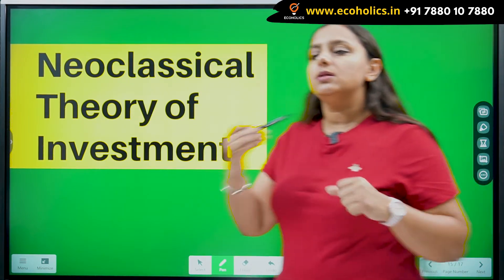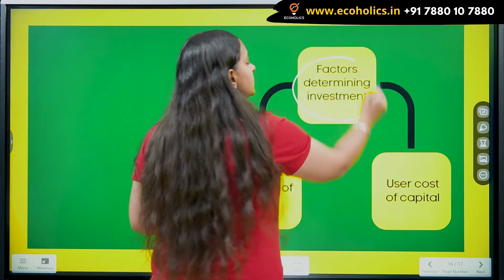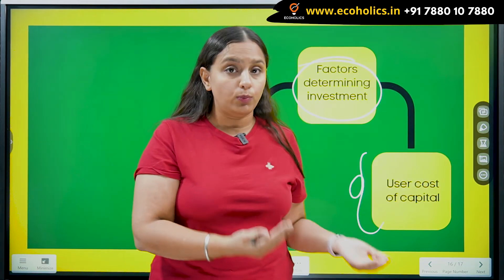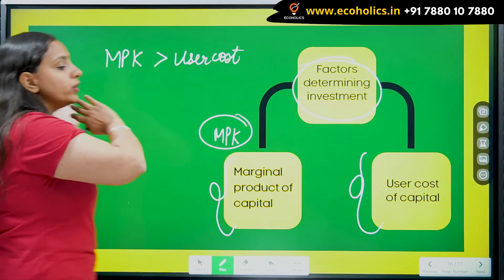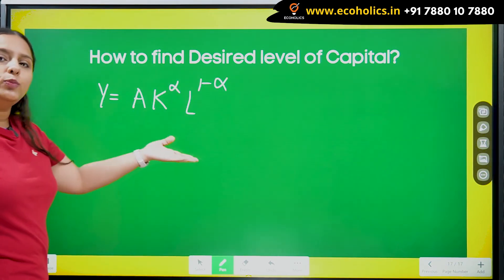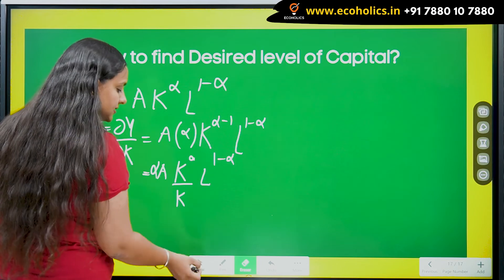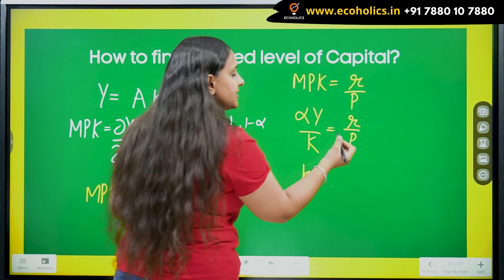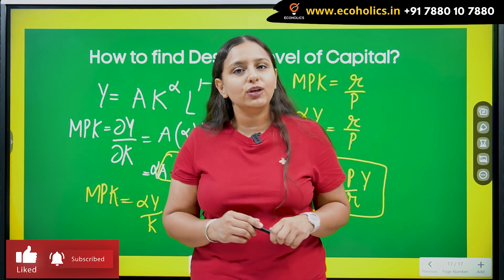The Neoclassical Theory of Investment | Harpreet Kaur | Ecoholics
The neoclassical theory explains that at a particular time how much capital stock a firm desires to achieve. Further, according to this theory, the rate of investment is determined by the speed with which firms adjust their capital stocks toward the desired level.